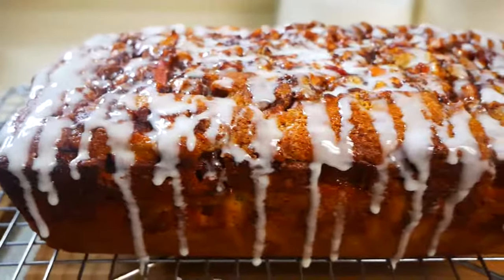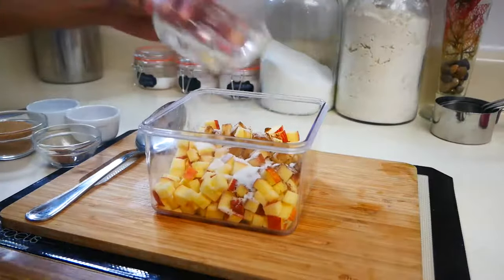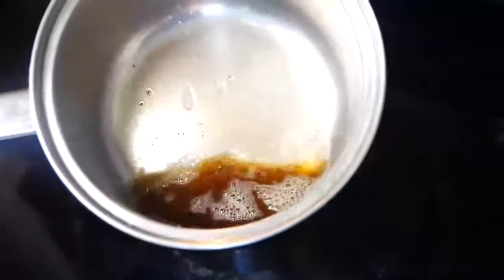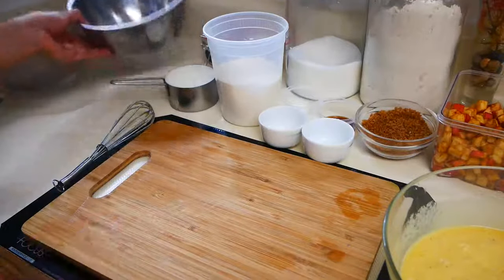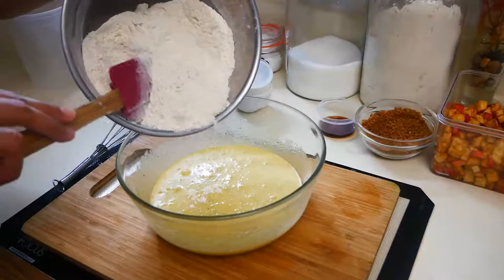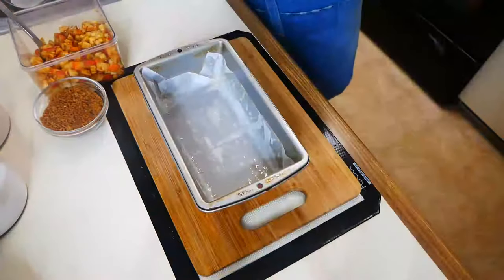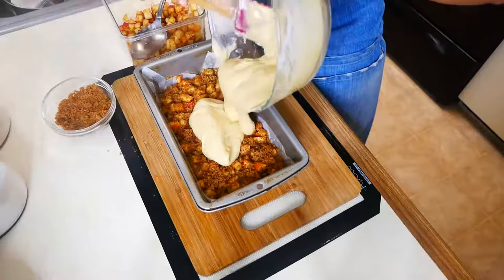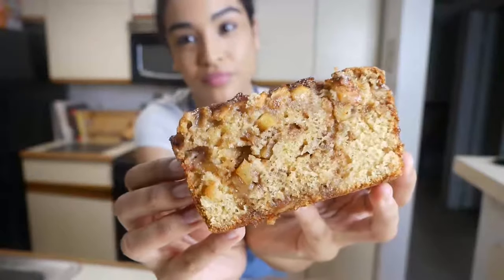How To Make Apple Fritter Bread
Want To Know How To Make A Apple Fritter Bread? I got you covered!!!

Hey Guys!! In this video I made a Delicious Apple Fritter Bread!! It's super moist and has tons of flavor!!! Filled with apples, cinnamon, and nutmeg!! This is a great dessert to make during the Fall time!!! It's so amazing!!

Apple Fritter Bread Recipe:

Brown Sugar/Cinnamon Mixture:
1/4 cup light brown sugar
1 teaspoon ground cinnamon
1/4 tsp nutmeg
1/4 tsp salt

Chopped Apple Mixture:
2 large apples, Medium diced
2 Tablespoons of sugar
1 teaspoon cinnamon

Batter:
4 Tablespoons of unsalted butter For Brown Butter)
2 Large eggs
1 cup sugar
2 1/2 cups All Purpose Flour
2 teaspoons baking powder
1/2 teaspoons baking soda
1/2 teaspoon salt
1 cup Buttermilk
1 Tablespoon vanilla

Glaze:
1/3 cup powdered sugar
3 Tablespoons heavy cream
Follow me on: